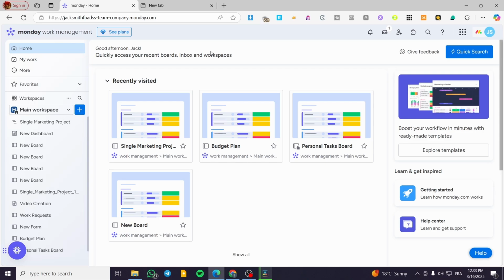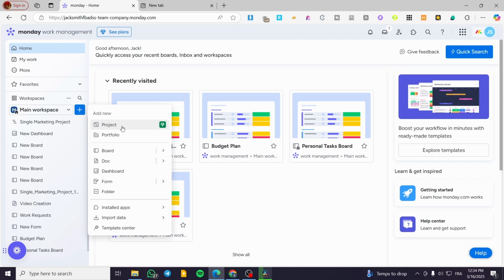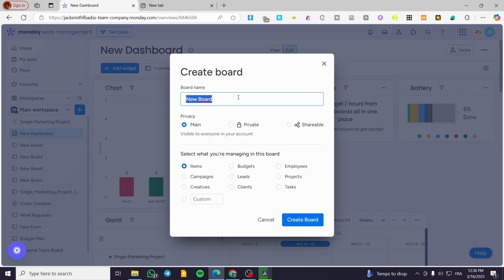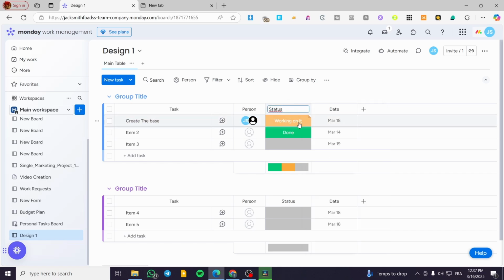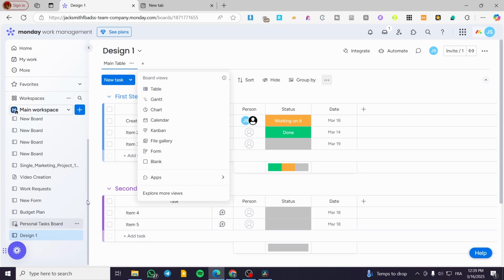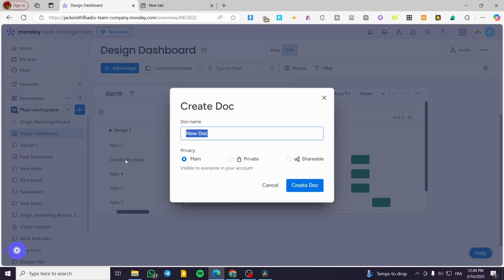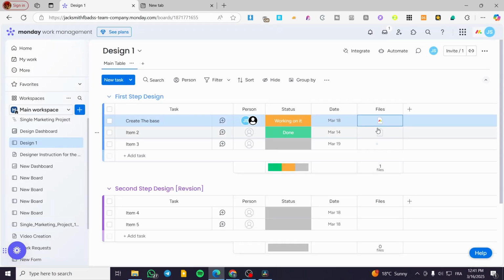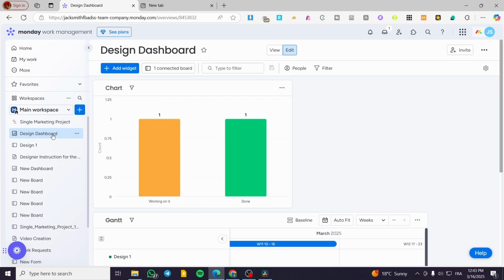How To Use Monday.com For Designers | Full Tutorial 2025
If you are looking for a video about How To Use Monday.com For Designers, here it is!